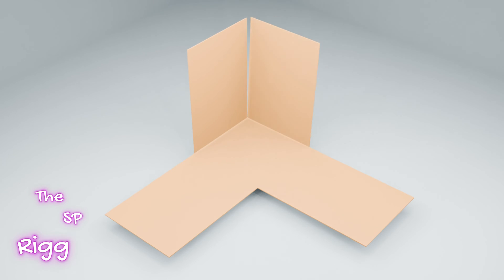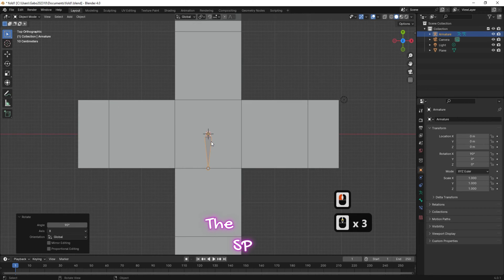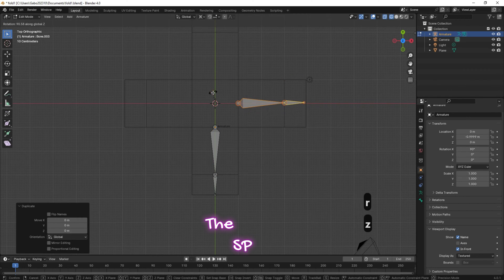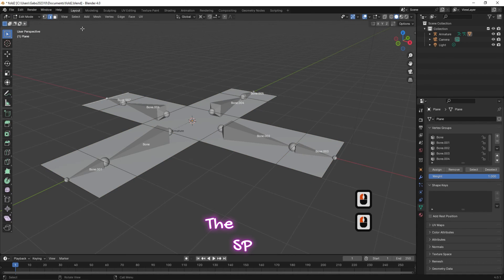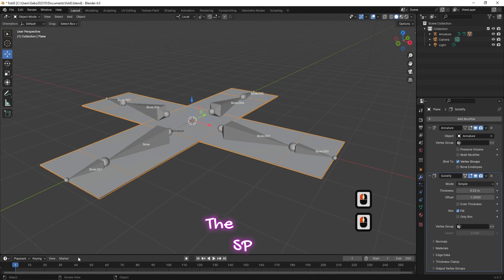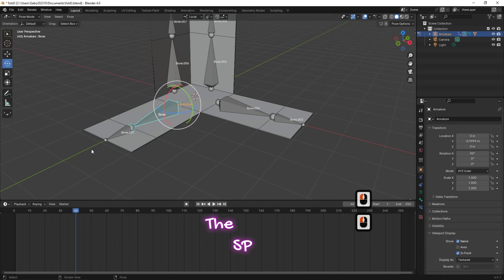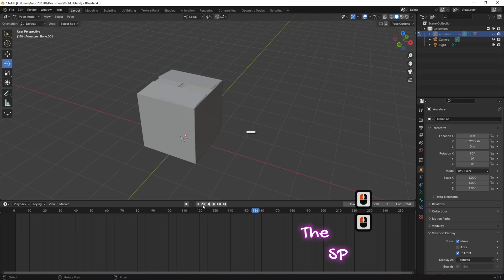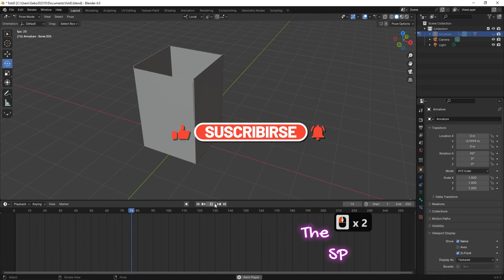Rigging and Folding a plane to create a box in Blender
In this tutorial I'll show you How to rig and fold  a plane to get a box
beginner tutorial
blender procedural
2d ,
3d ,
blender ,
blender tutorial ,
blender 3d ,
render ,
tutorial for beginner ,
3d modeling ,
3d modeling blender ,
how to ,
modeling ,
blender modeling ,
blender,
blender beginner tutorial,
blender guru,
blender modeling,
blender tutorial for beginners,
blender architecture,
blender basics,
blender3d,
how to use blender,
blender beginner,
Blender bros,
learn blender,
blender course,
blender progress,
blender timelapse,
blender boxcutter,

عمارة
كلية الهندسة
قسم عمارة
ثري دي ستوديو ماكس
أوتوكاد
 procedural
The specialist programmer
The SP